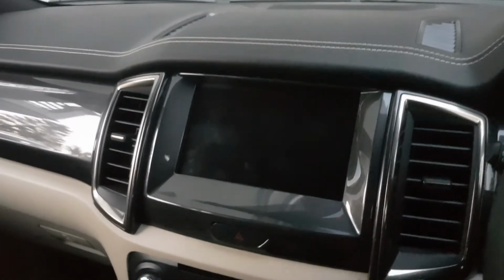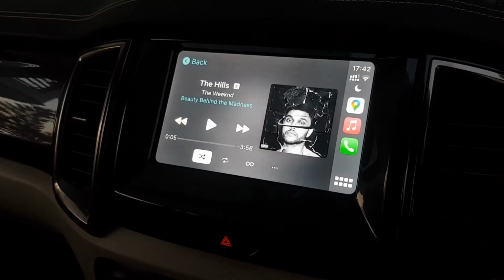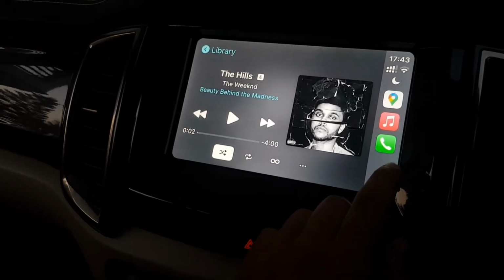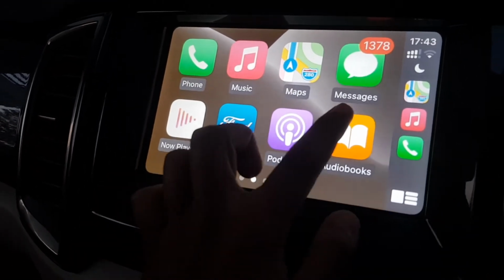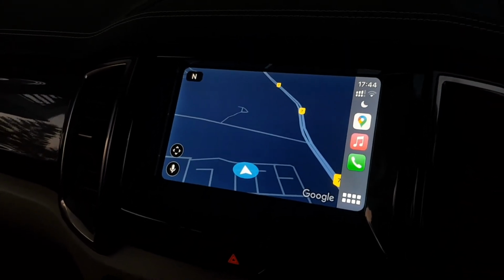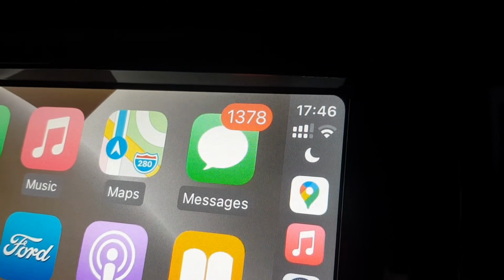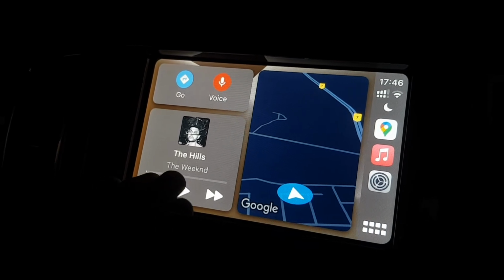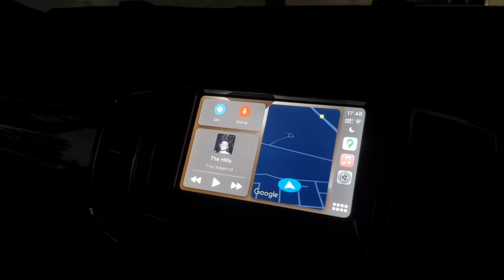How to Use Apple CarPlay - Guide (2021)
Hi everybody. Here is a short video about Apple CarPlay. I am demonstrating Apple CarPlay in the Ford Endeavour with iPhone 11. Through this video, you'll get a quick glimpse on how to use the CarPlay.
My Gear:-
iPhone 11